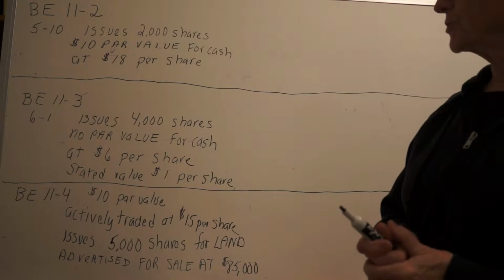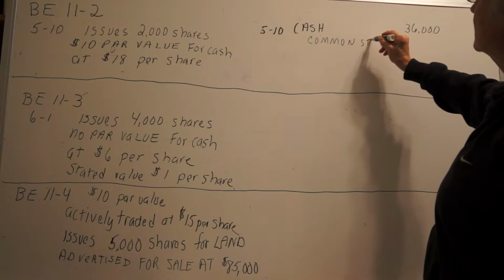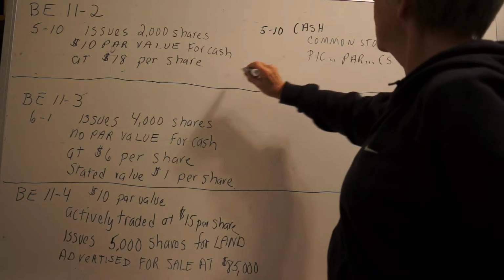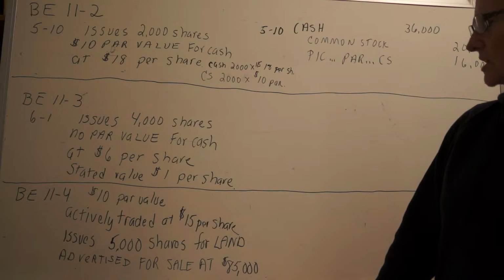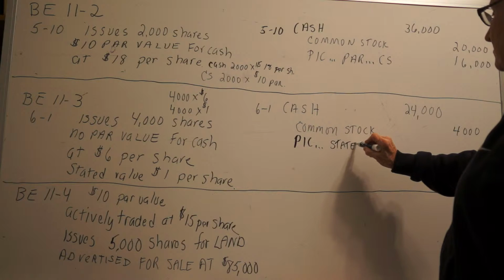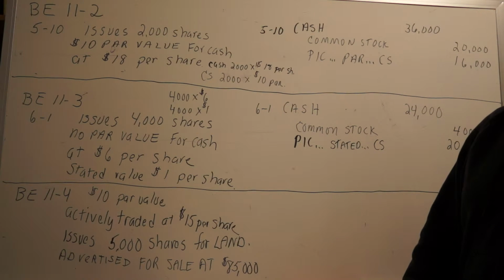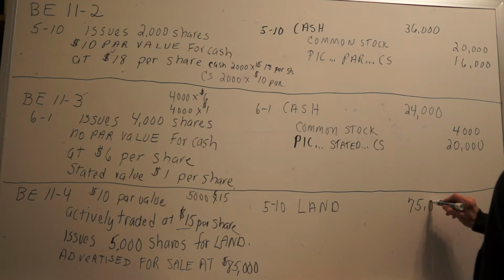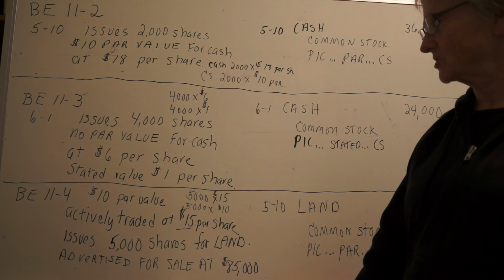CH11 LO2 BE2 4